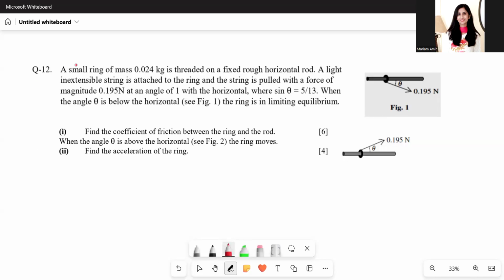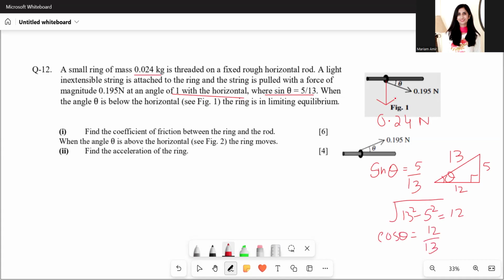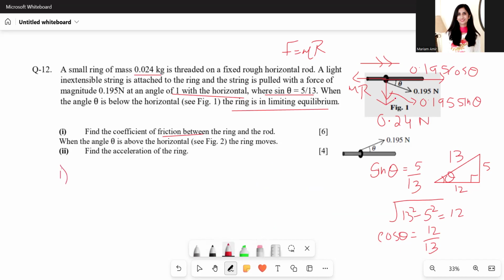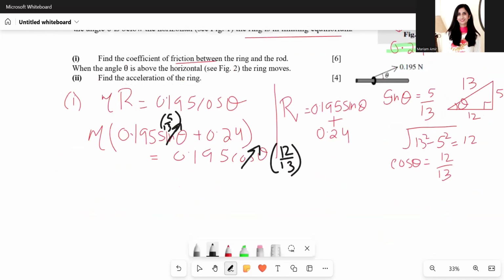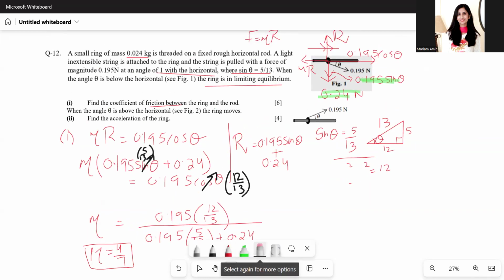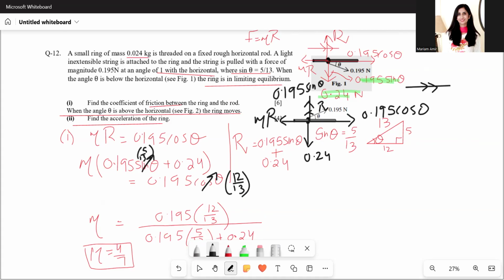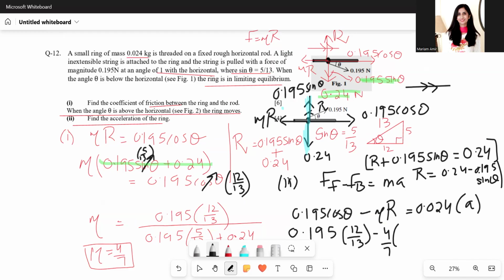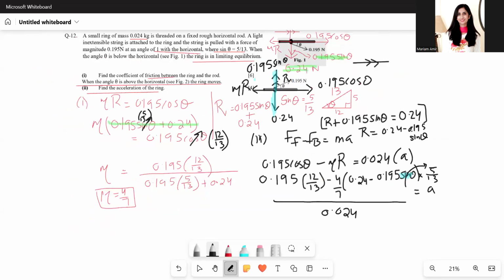Forces on Threaded Ring Worksheet Q12 Mechanics 9709